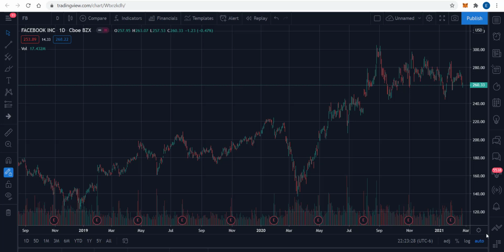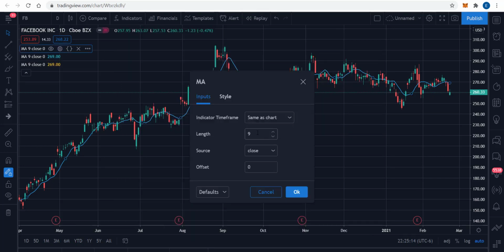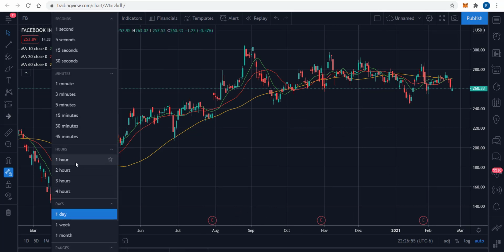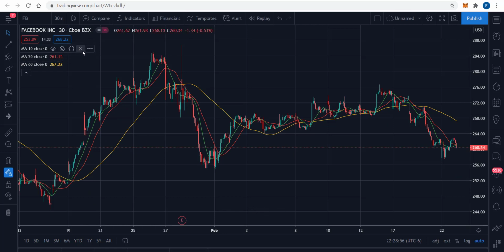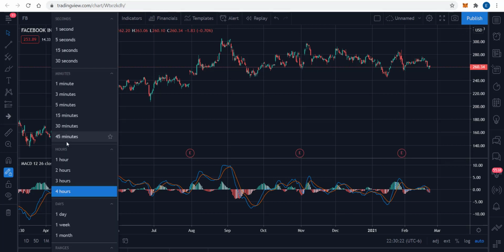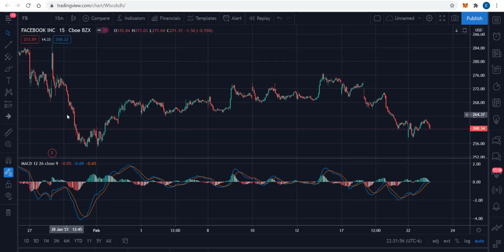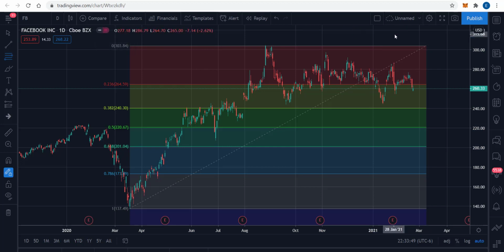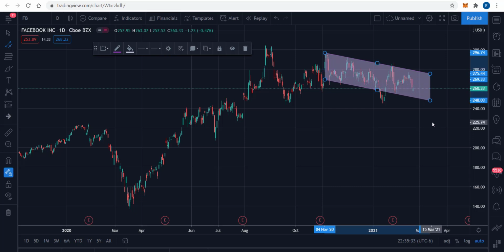Technical Analysis of the Facebook (FB) on February 22, 2021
In this video we use moving averages, MACD oscillator, and Fibonacci Analysis to review FB’s price history and gain a view of where it might be heading in the future.